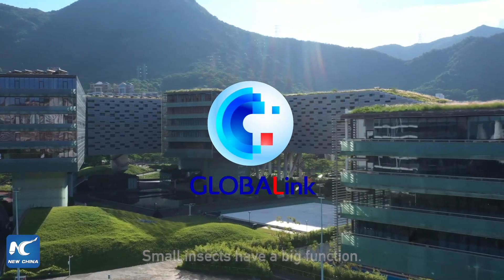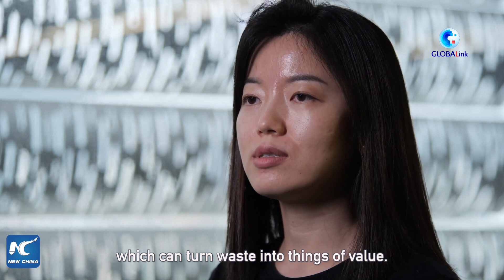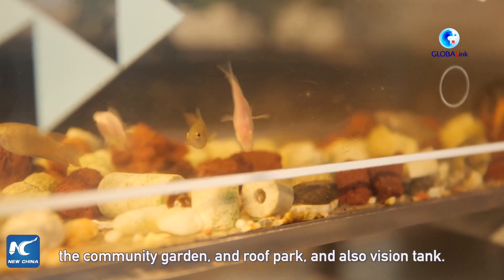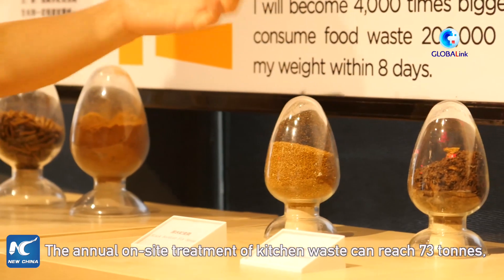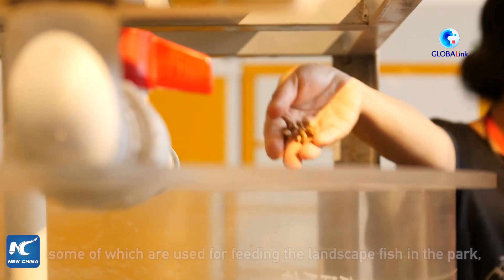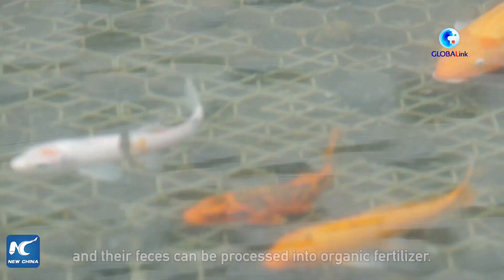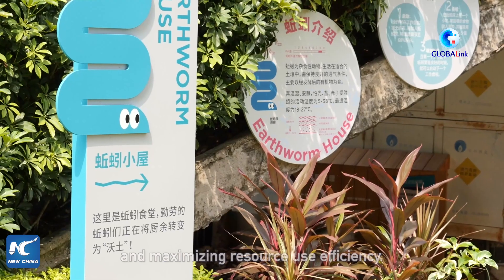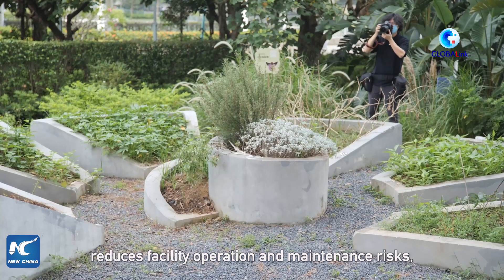South China city fights kitchen waste with insects to achieve low-carbon life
Small insects have a big function. Black soldier flies are used to biodegrade kitchen waste to achieve a low-carbon life in Shenzhen, China